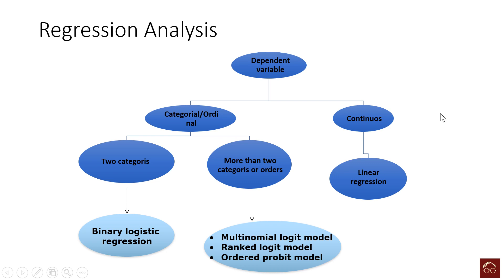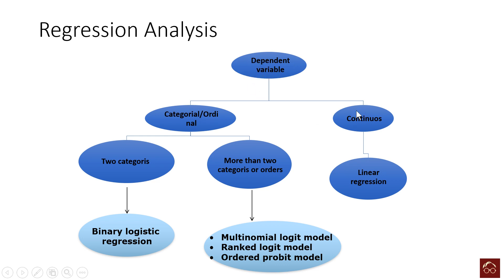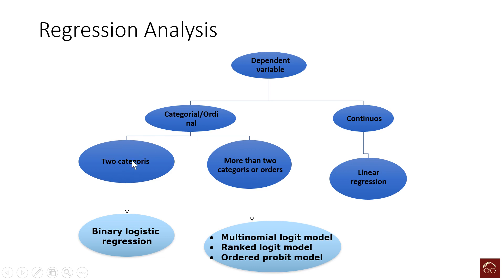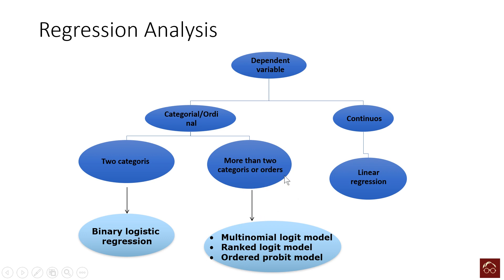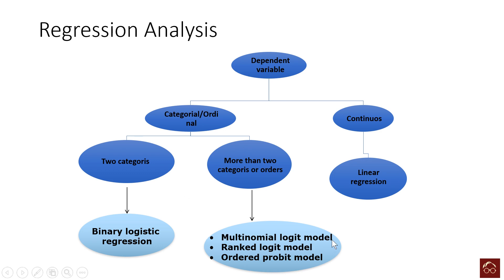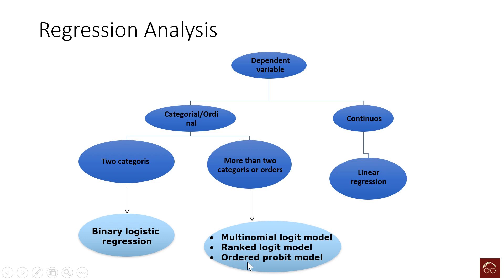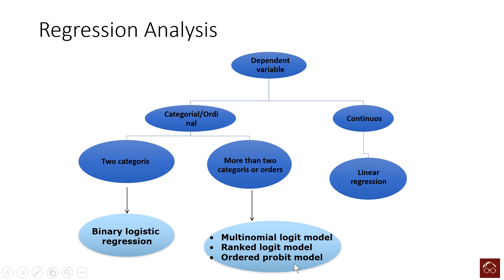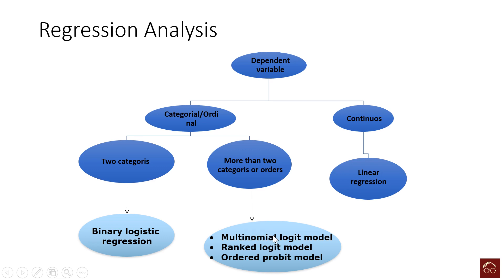How To Choose The Best Regression Model? (Linear, logistic, multinomial, ordinal or probit)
Choosing The Appropriate Regression Model
This videos explains the concept of selecting the correct regression model based on data characteristics. The considered models include linear, binary logistics, multinomial logit, ordered logit and probit.